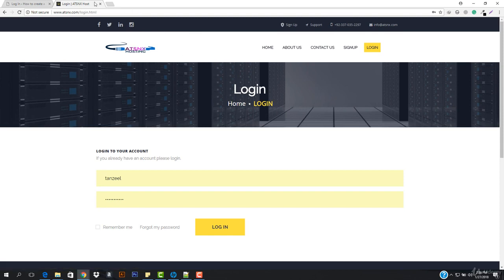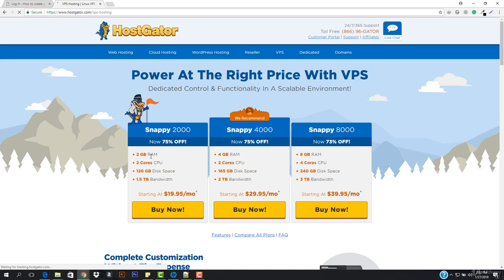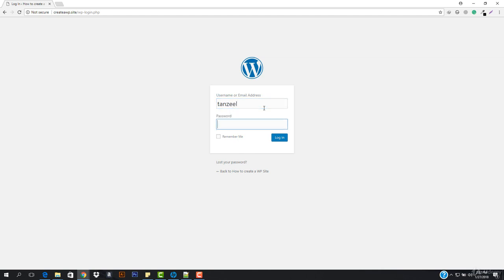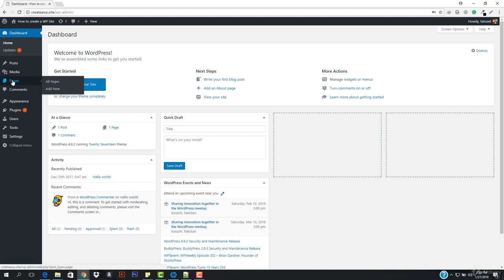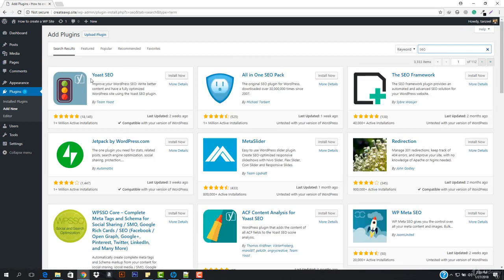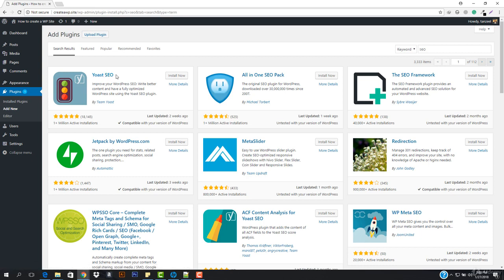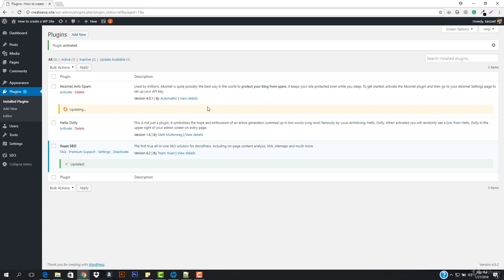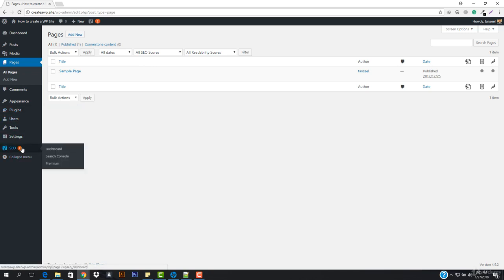4 SEO Plugins and Web Hostings